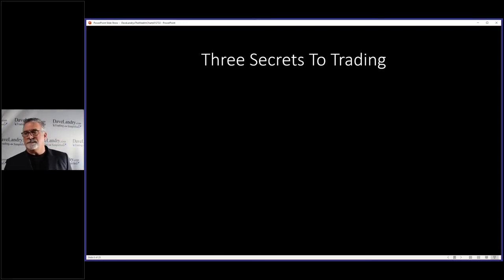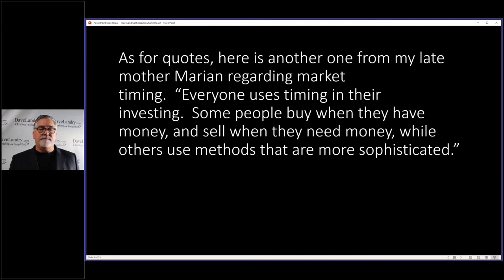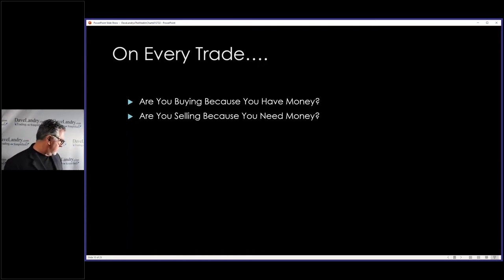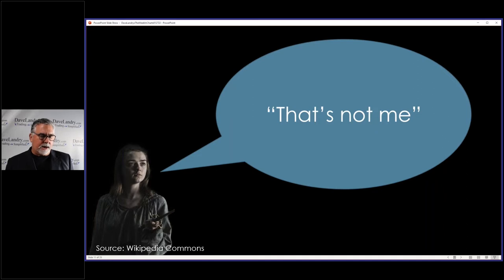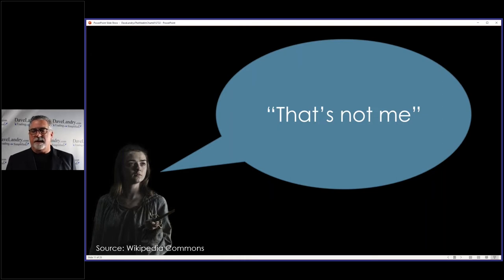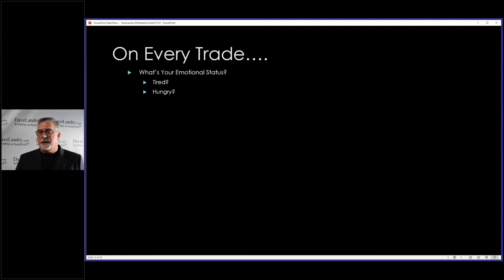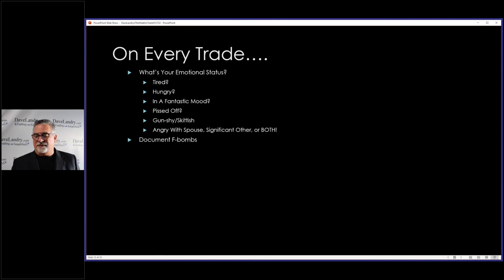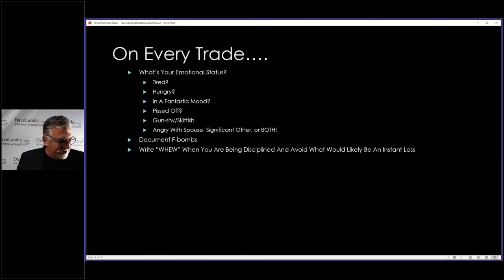Three Secrets To Trading Part 1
Dave discusses three secrets to trading that anyone can AND SHOULD do.